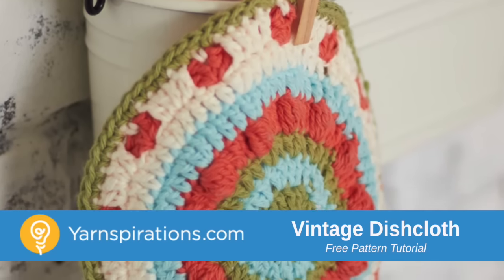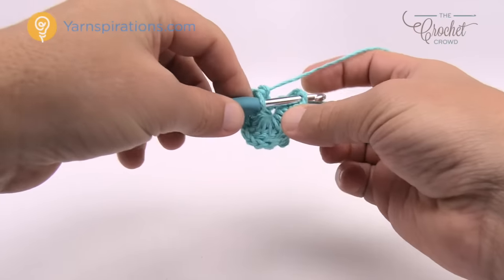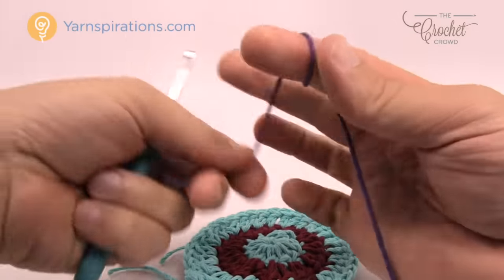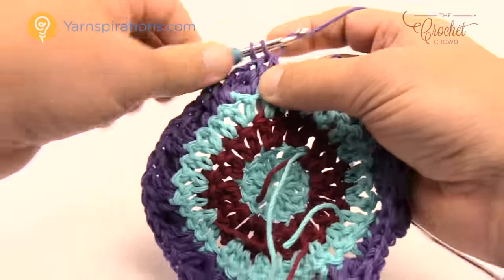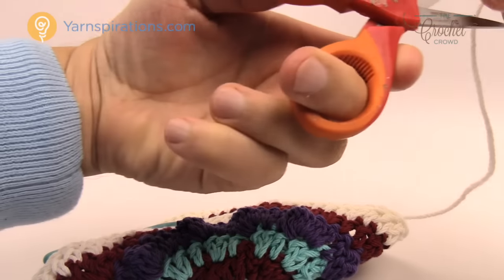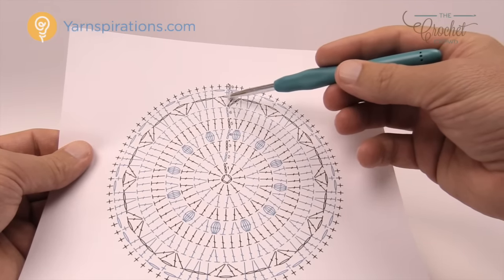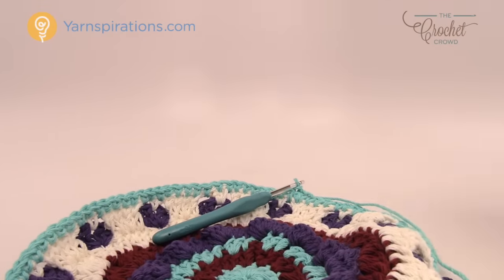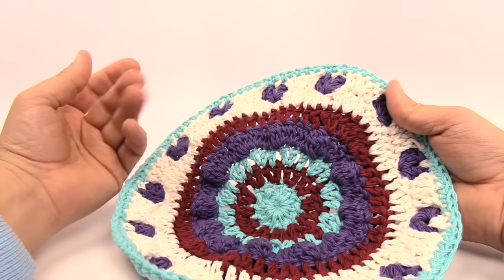Left Hand: Crochet Vintage Blossom Dishcloth | The Crochet Crowd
Learn how to make this amazing Vintage Blossom Dishcloth. It really does have a 1950's feel and appeal. Mix up the colours to make it your own style for your own decor tastes. crochet learntocrochet crochettutorial .